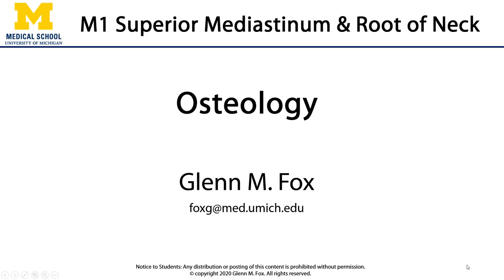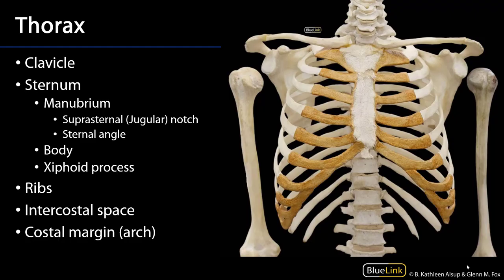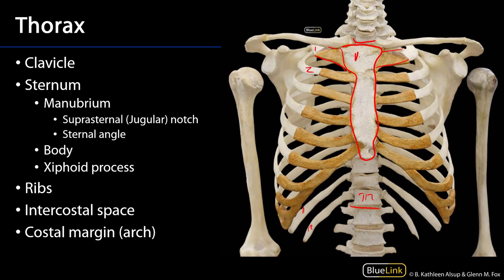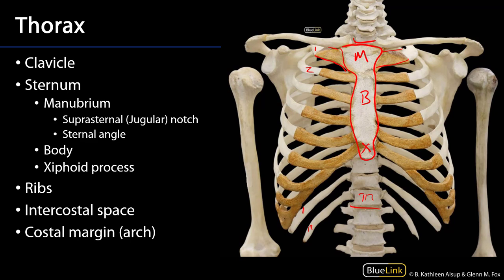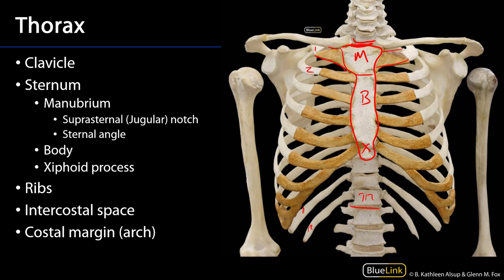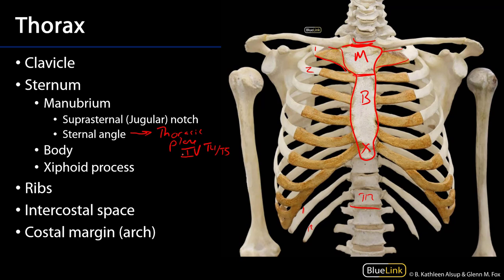Superior Mediastinum and Root of Neck - Osteology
Dr. Glenn Fox discusses how the osteology associated with the superior mediastinum and root of the neck, in relation to the supplemental dissection videos for the First Year Medical Anatomy course at the University of Michigan.